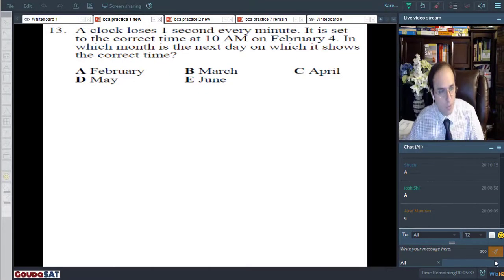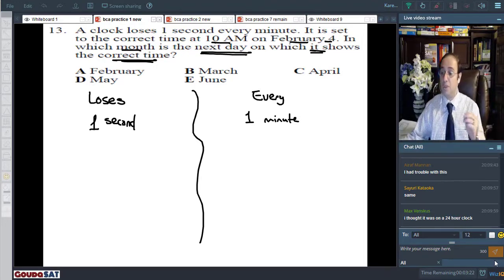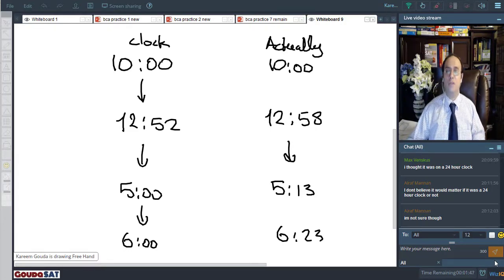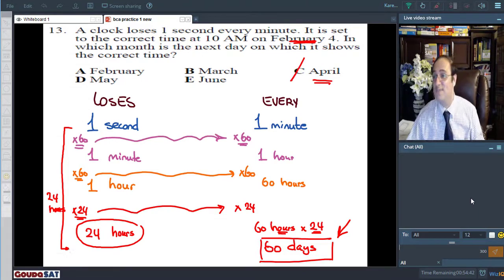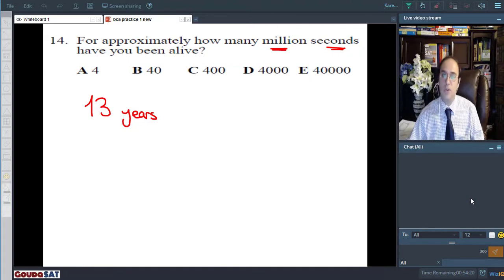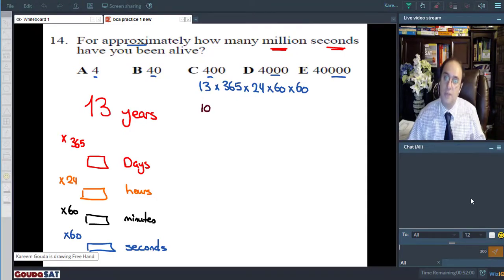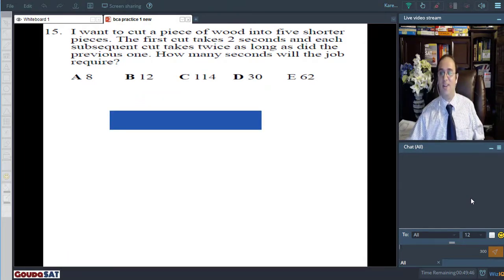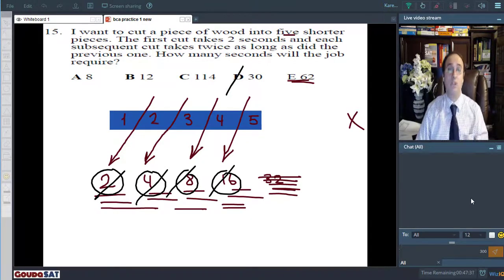BCA Practice 1 Questions 13 to 15 from Gouda BCA Live Course for The Bergen Academies Admission Test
From Gouda BCA, home of Mr. Kareem Gouda's The Get Ready Guide for The Bergen Academies Admission Test. Our BCA Prep course and books cover all the Math and Writing (essay) topics tested on the Bergen
Academies Admission Test.